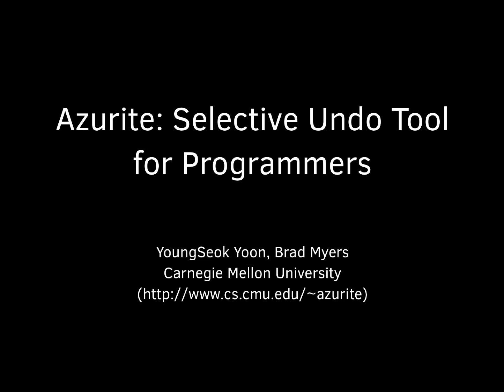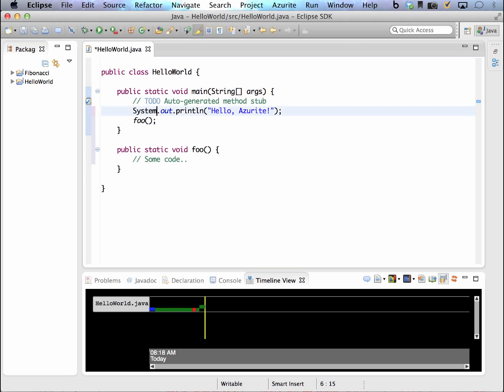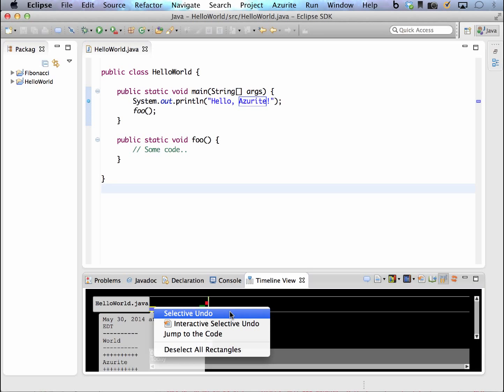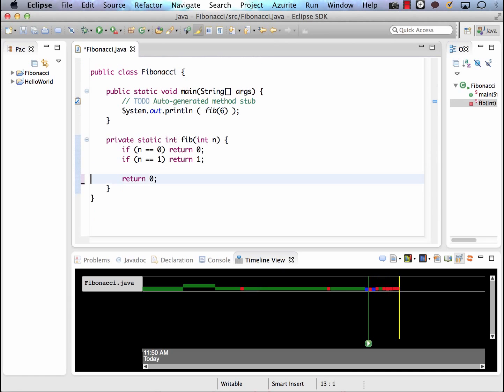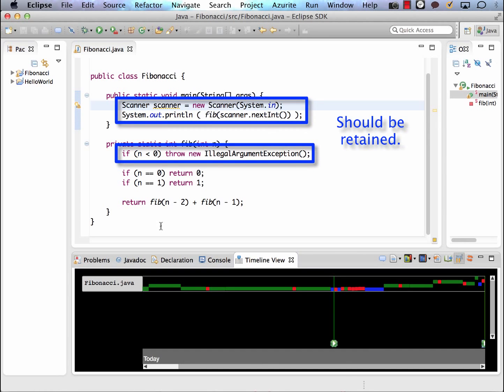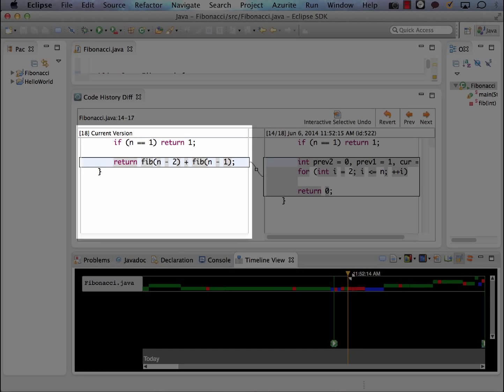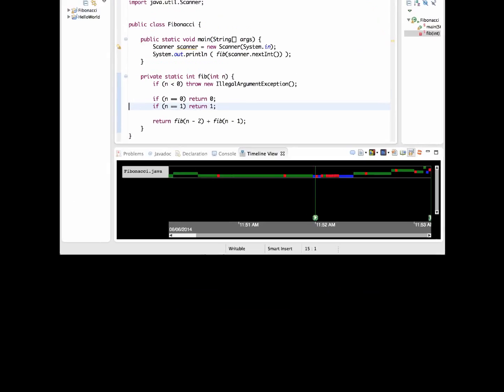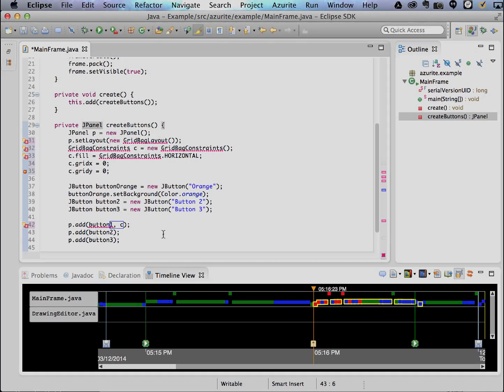Azurite: Selective Undo Tool for Programmers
Tutorial Video for Azurite, a selective undo tool for the Eclipse IDE.